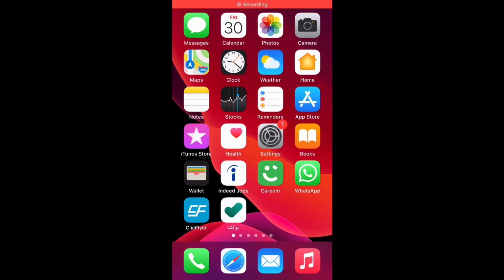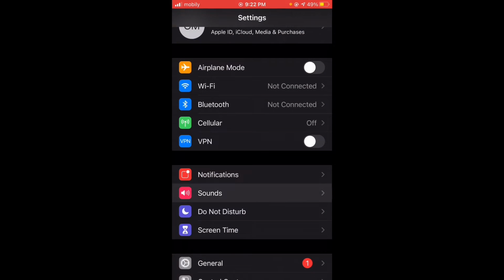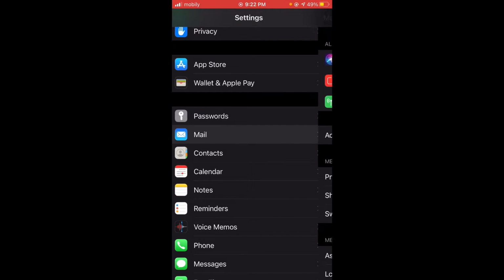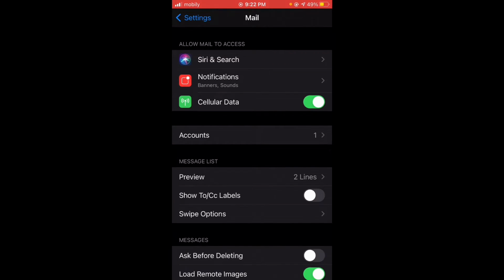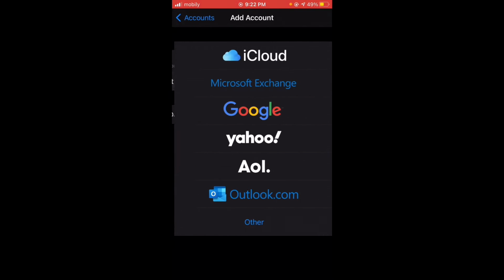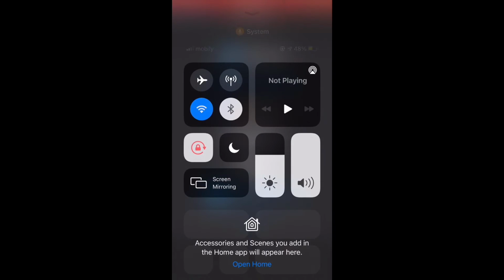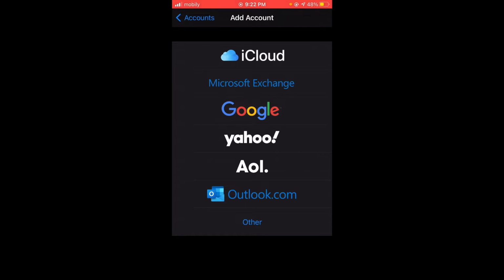how to add new email accounts to iphone mail app (2021)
In this I have shown How to sign in to your accounts in iphone and
How to set up Gmail on your iPhone 2021

How to set up email on your iPhone 2021 - if you have an iphone 6  7 8 or x or 11  this tutorial will show you how to set up a pop or imap email account... in this video i show you how to set up email on your iphone and ipad.

in this video i show you how to set up your gmail on your iphone.

how to set up email on your iphone.

how to set up an email account on iphone.

i'll show you how to set up gmail and web server email. how to add and set up email account on iphone se 2020.